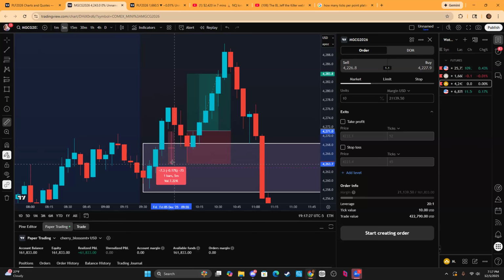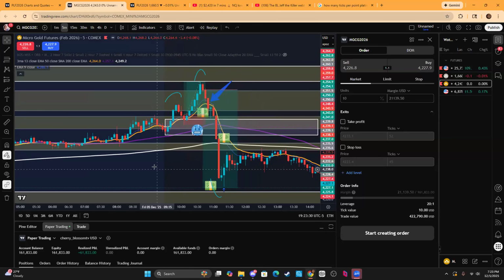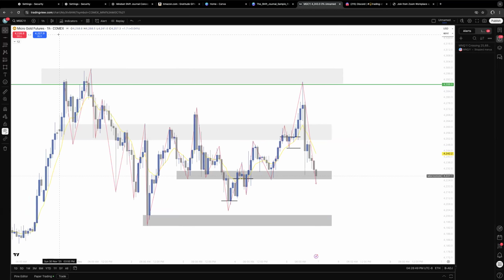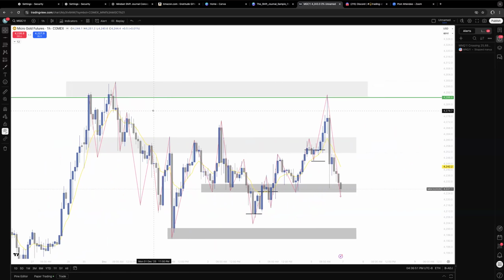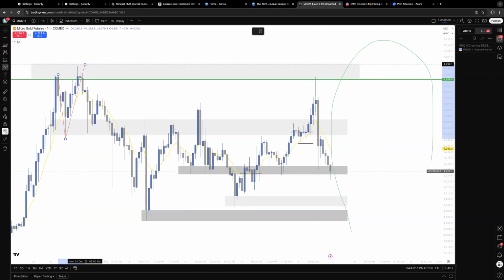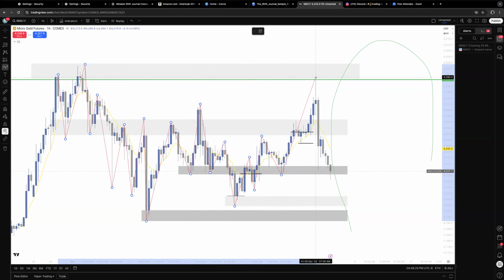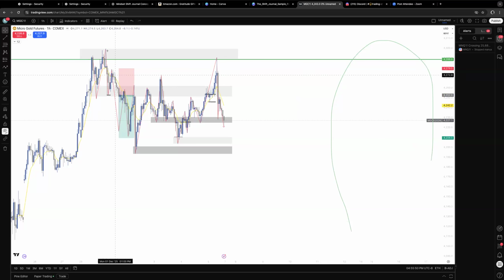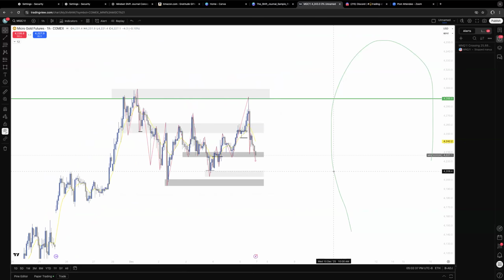ICY ORB 13 12/5/25 How to Walk Through